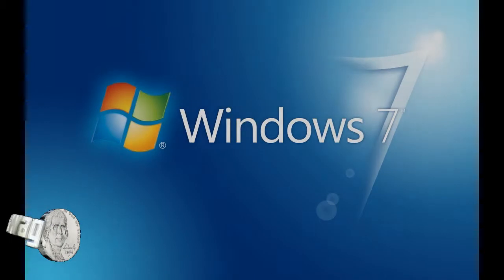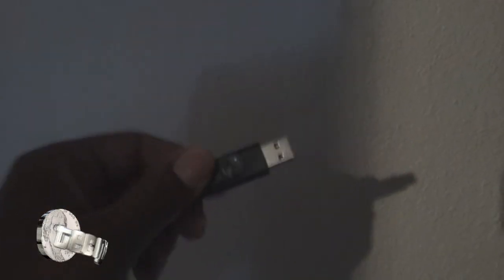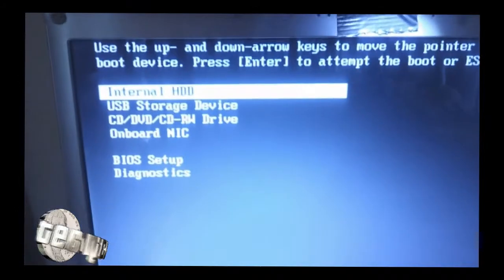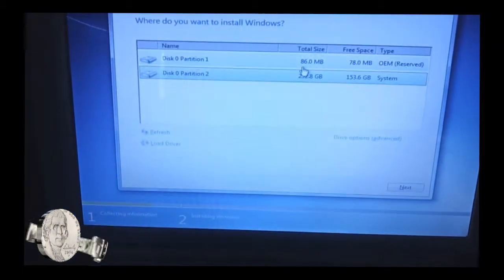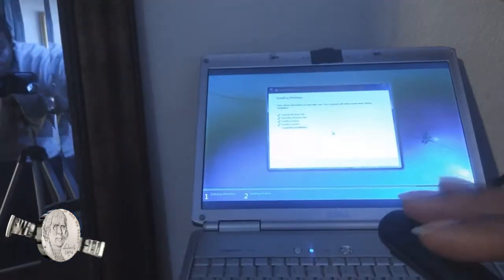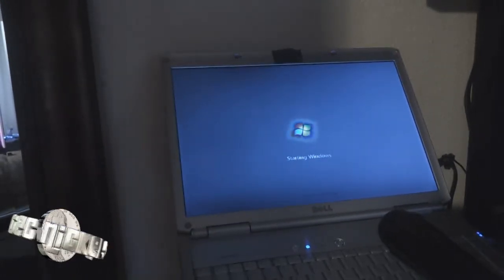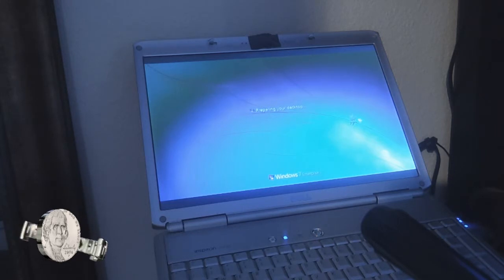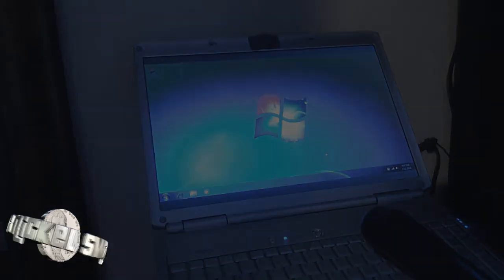Installing Windows 7 Using BackUp Os Dvd Or Flash USb Link Included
Follow Up to My Optimize Windows PC For Djing Vid!!!